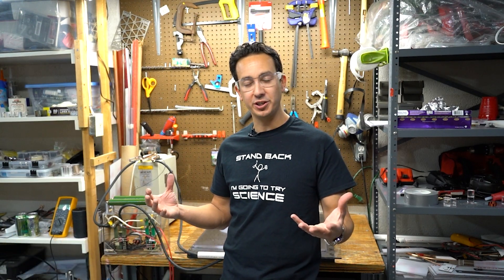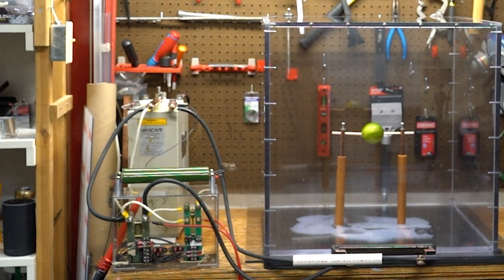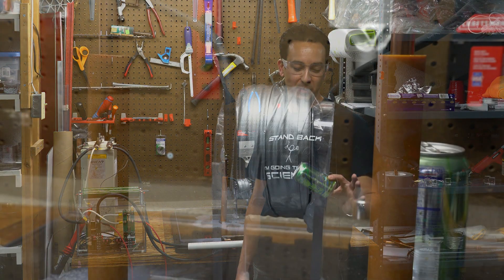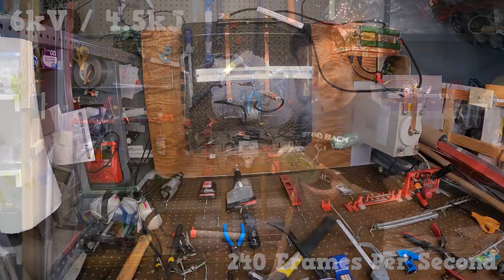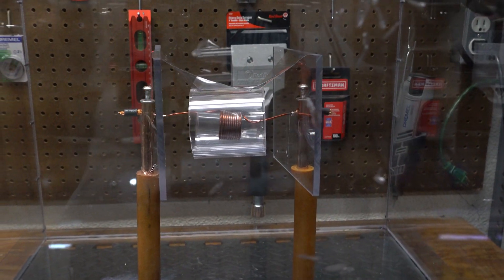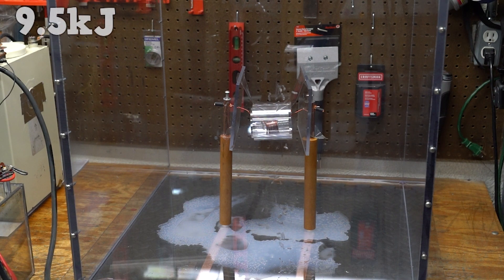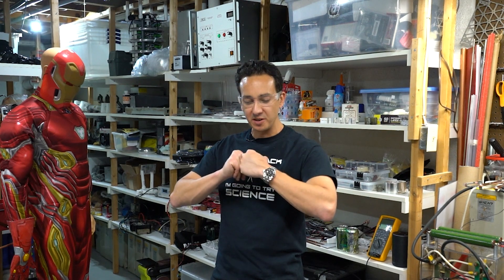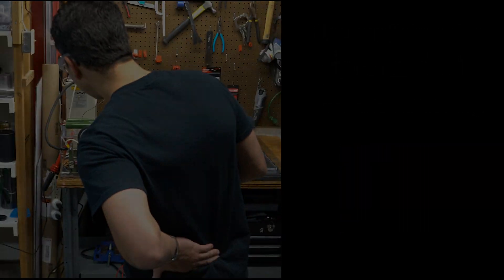Electromagnetic Coin Shrinking and other Pulsed Power Demos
A few demonstrations of what high voltage pulsed electrical power can do: Exploding lemons, shrinking quarters, smashing soda cans in half, and more.